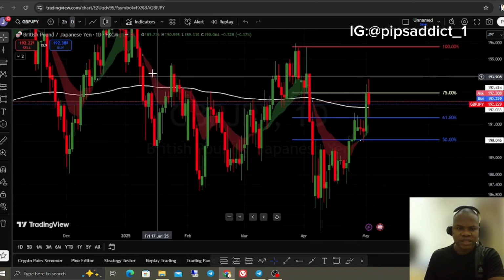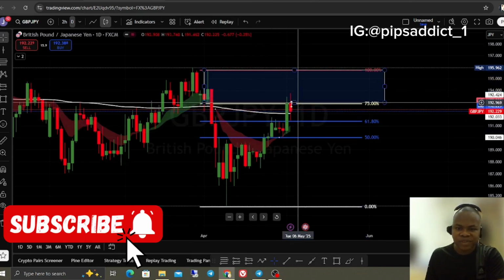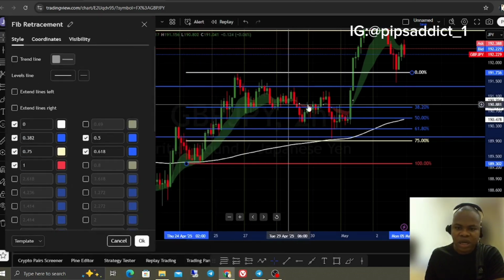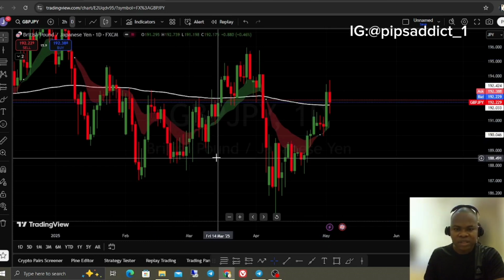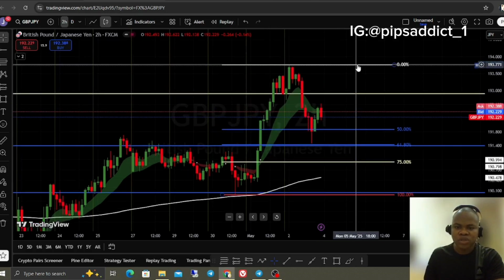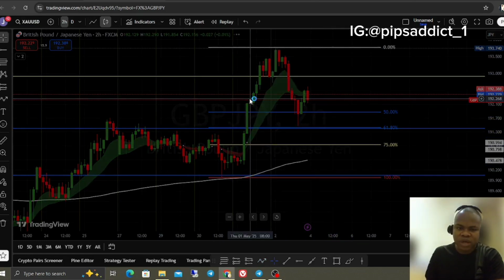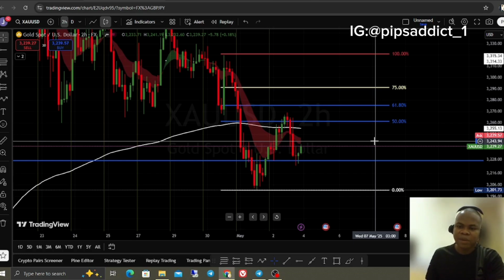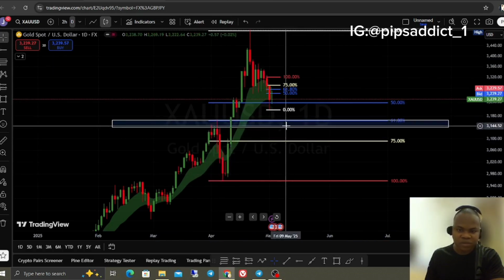WEEKLY RECAP/TRADE FORCAST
Welcome once again to my YouTube channel, this video i am letting you guys know how my trading week went and you will know the real struggles that comes with trading